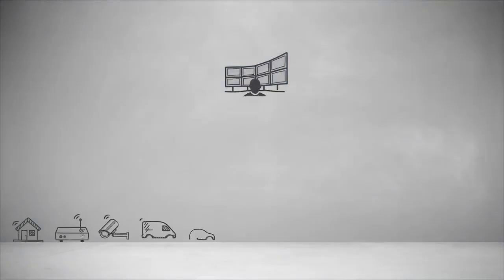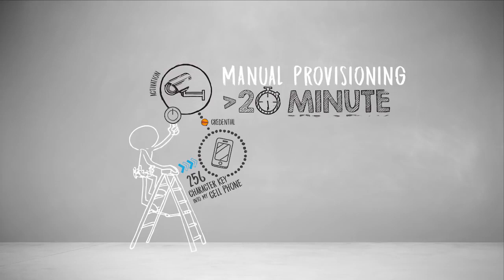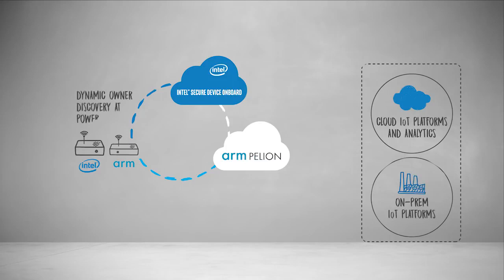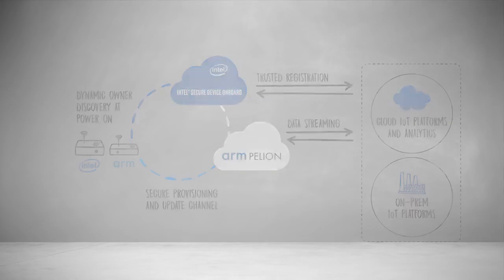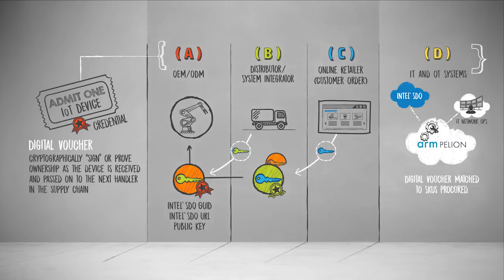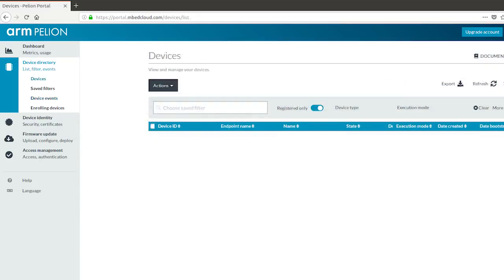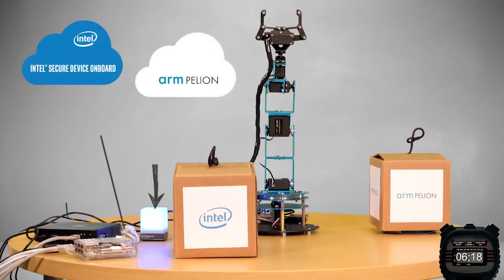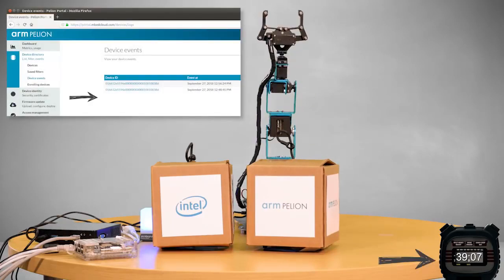Intel и Arm объединили усилия на рынке Интернета вещей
15 октября 2018 года было объявлено о сотрудничестве ARM и Intel, в рамках которого Интернет вещей планируется сделать более безопасным. Одним из пунктов партнерства компаний стала поддержка x86-процессоров Intel платформой ARM Pelion.